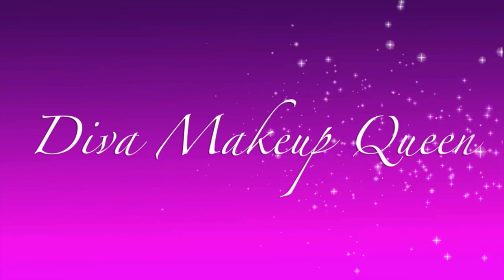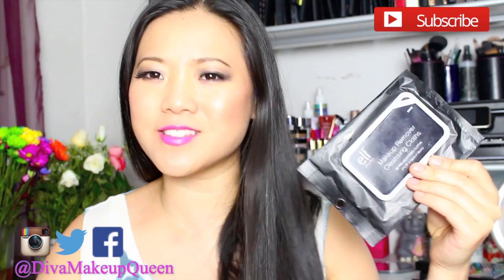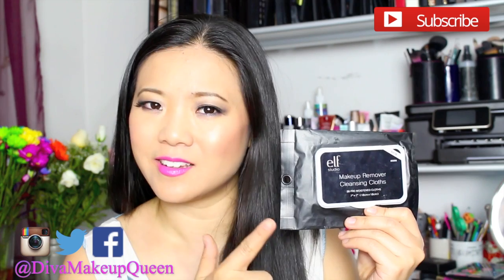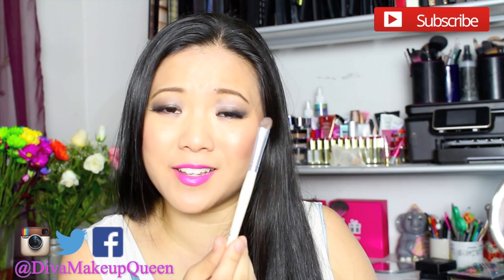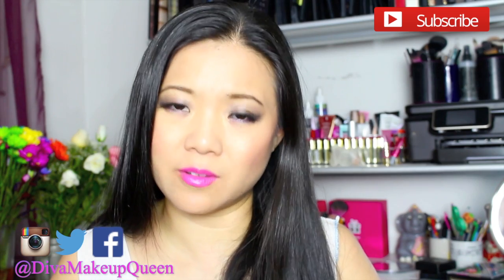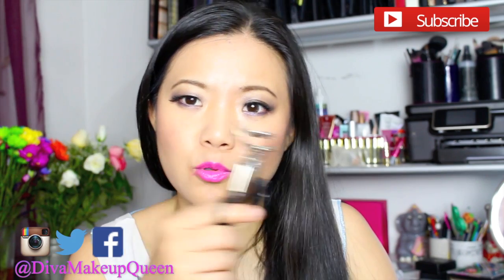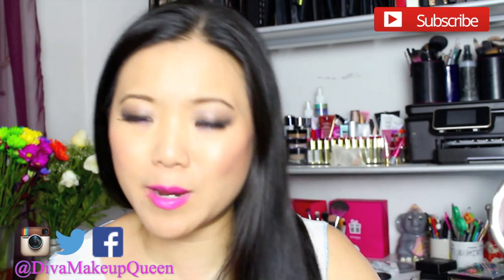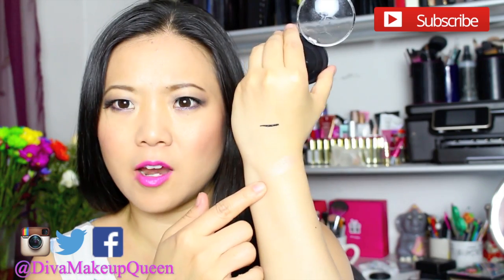Top 10 ELF Makeup Favorites (July 2014)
PLEASE READ! You asked for it!  TOP 10 E.L.F. aka EyesLipsFace Products & Makeup! These are my absolutely all time favorites!  Scroll down to see each ELF product.

Top 10 ELF Products (Don't click until you watched the video! Don't wanna give it away!)

NEW Summer YouTube Broadcast Schedule
9pm EST
8pm CST
7pm MT
6PM PST
3am Central European
7am Hong Kong, China
9am Sydney, Australia
❤Have you seen my newest videos? Check them out!

They now ship to the United Kingdom, Canada, and Australia!

FTC: All products were purchased by me.  I was not paid to make this video and I am giving you my honest opinion.